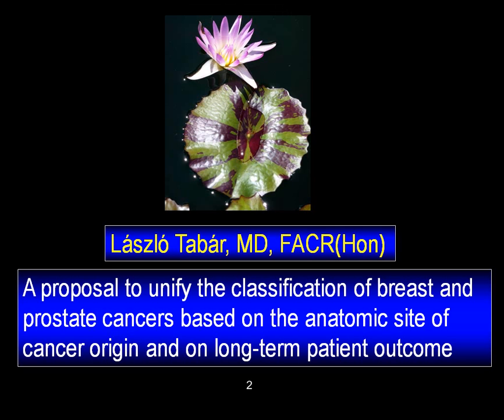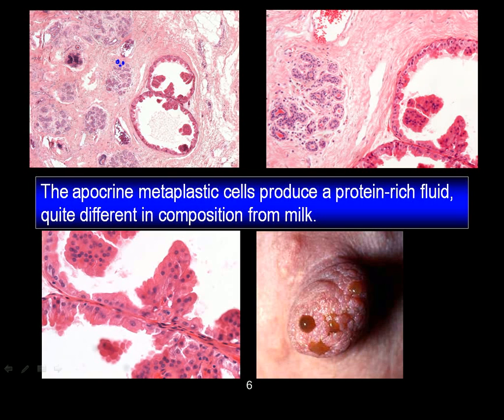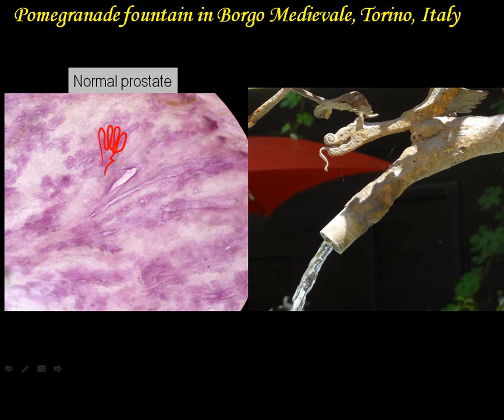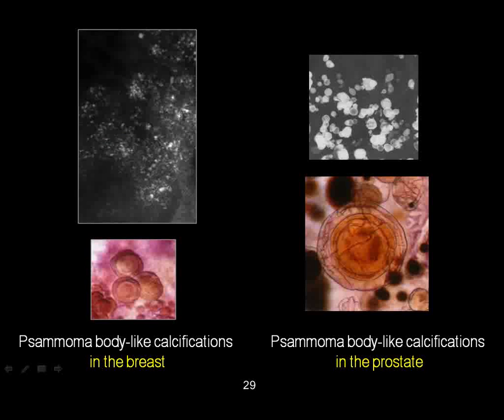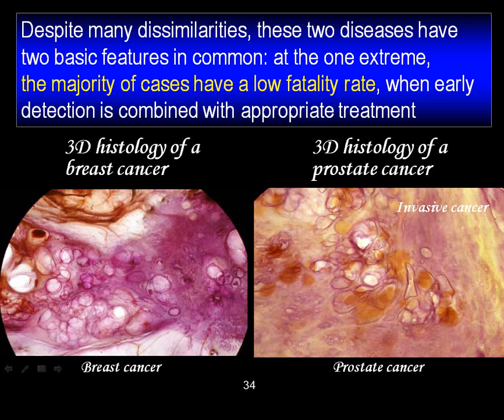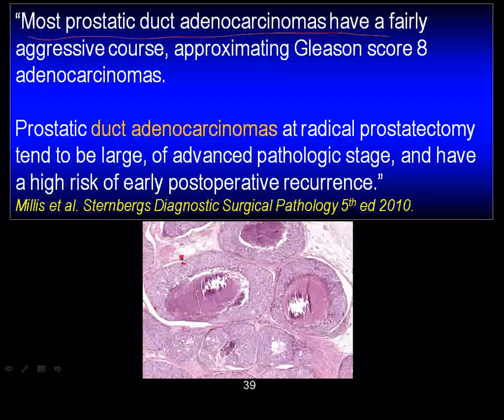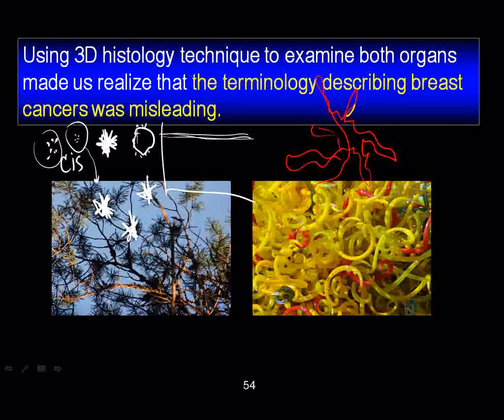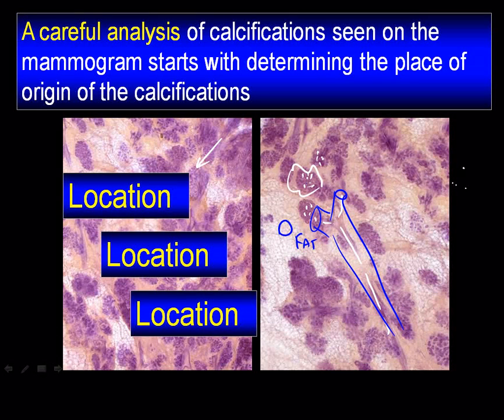Part 1 Prostate and breast terminology wmv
Dr. Tabar considers that the terminology of prostate cancers is simple, is based on the site of cancer origin and it expresses the long-term outcome, while the current terminology of breast cancer subtypes is chaotic, complex and largely erroneous. Terms such as DCIS (ductal carcinoma in situ) are used when the cancer is localized in the lobule and has nothing to do with the ducts. Likewise, the term "invasive ductal" carcinoma originates from the terminal ductal lobular units and not form the ducts. He recommends to unify the terminology of prostate and breast cancers. This is Part I in his lecture series.